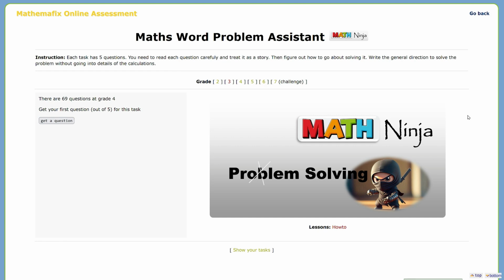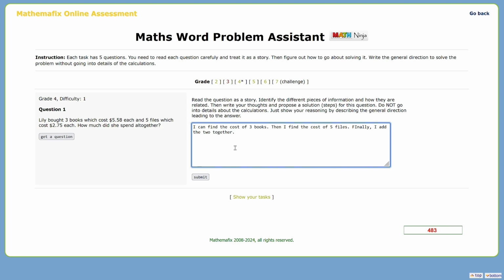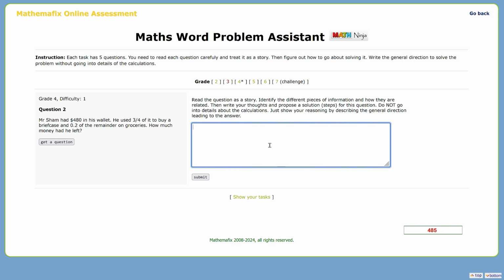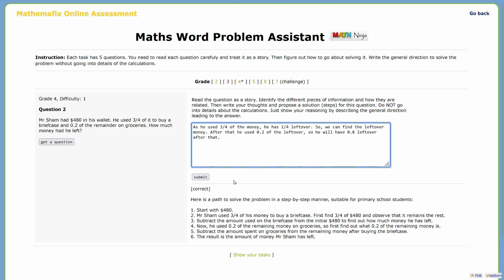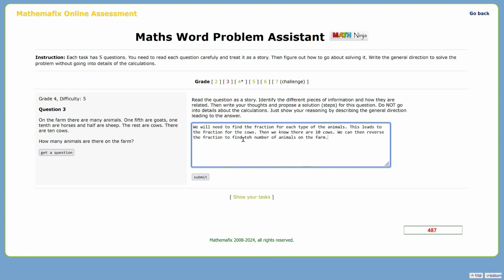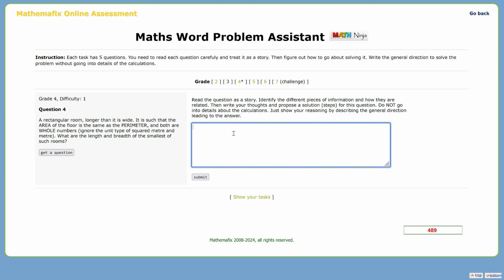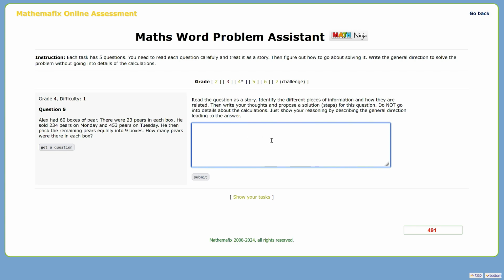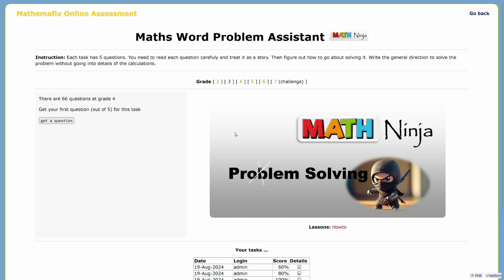Maths Ninja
The key to maths problem solving is to understand the "story". Then being able to communicate that understanding is the first step. With AI support, students will find it's useful to think and describe their thinking and check that accuracy with the AI.